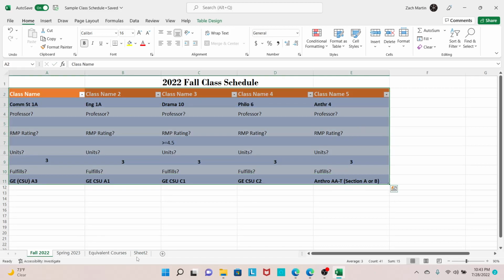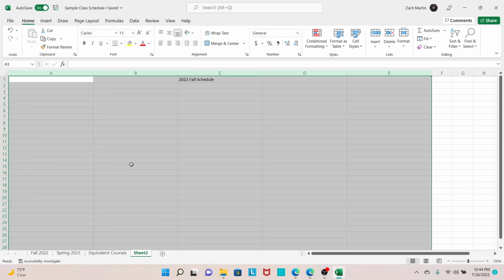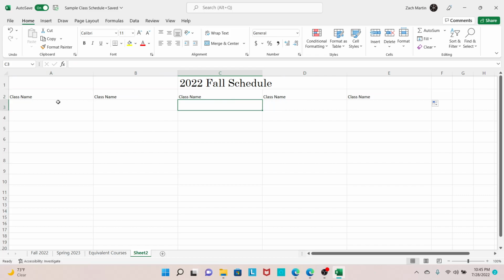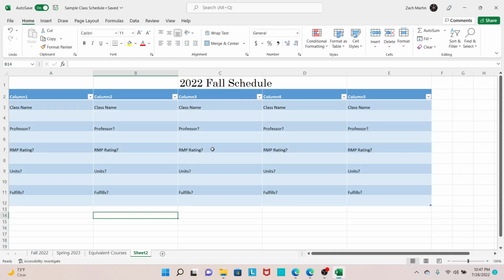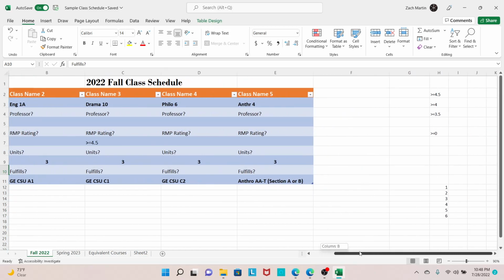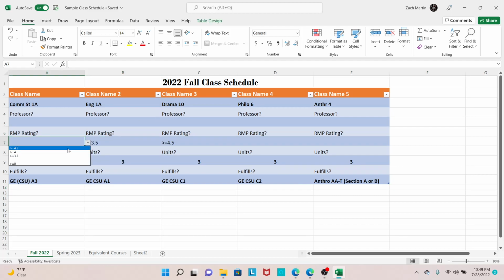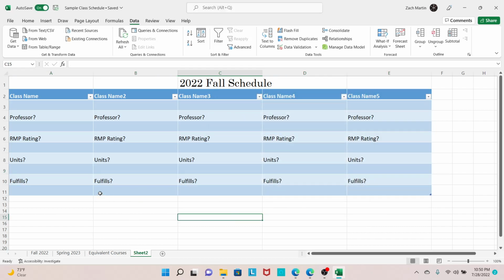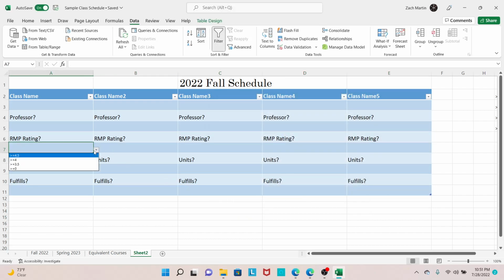How I made my Sample Class Schedule using Excel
Hello everyone!

Here is a short video on how I made my sample schedules used in the course/video series using Microsoft Excel.  I am by no means an expert in Excel but thought this may be a helpful resource for those looking to develop an online schedule when planning future college courses.